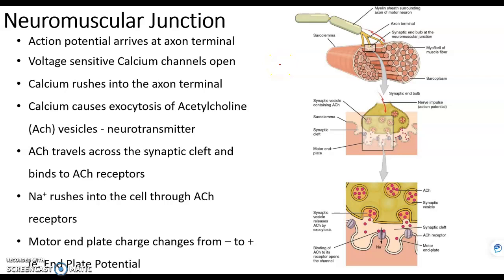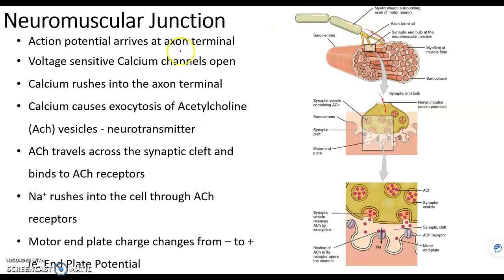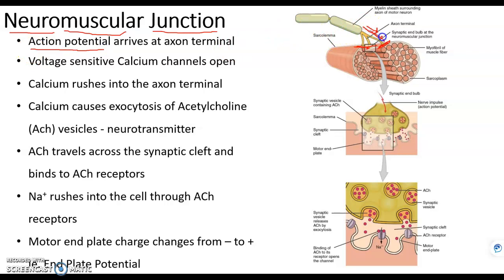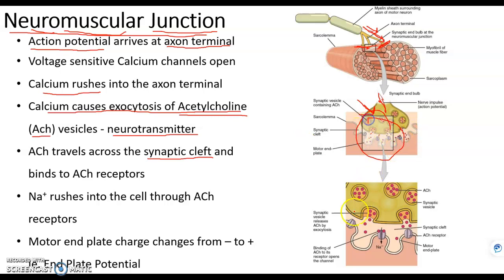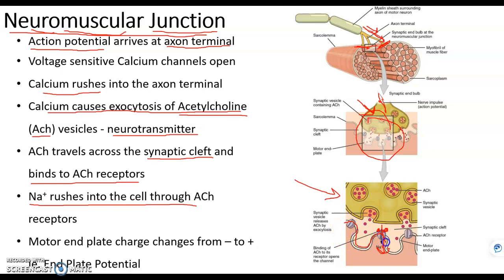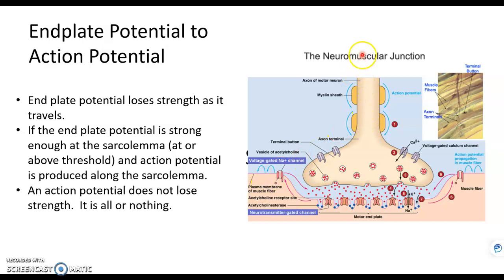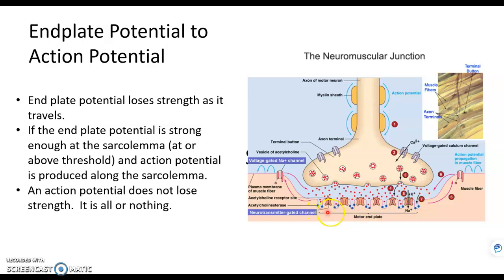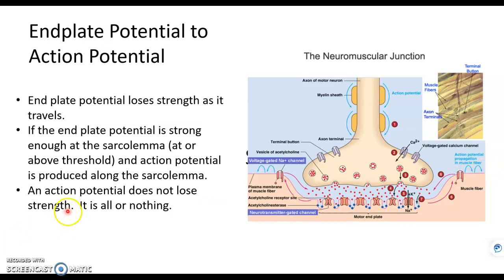Chapter 10C - Muscle Tissue - Neuromuscular Junction